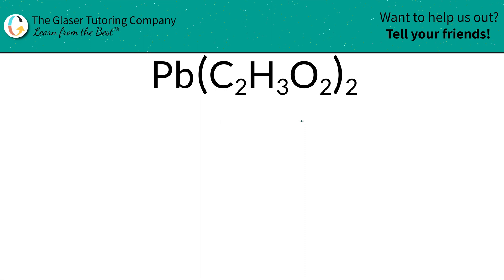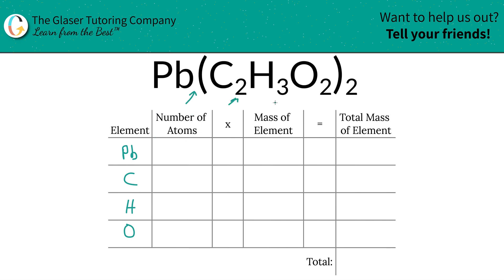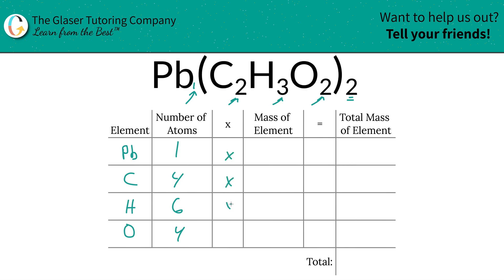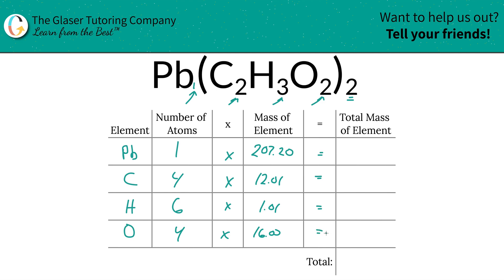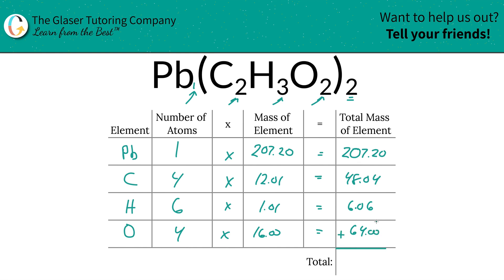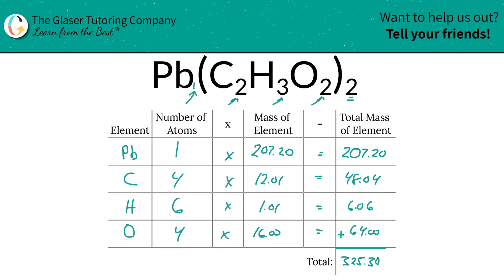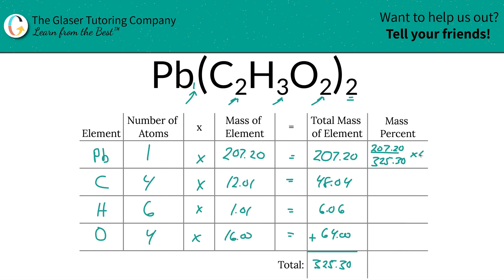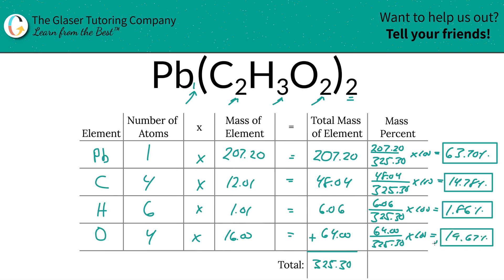How to find the percent composition of Pb(C2H3O2)2 (Lead (II) Acetate)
Calculate the percent composition of the following:
Pb(C2H3O2)2 (Lead (II) Acetate)